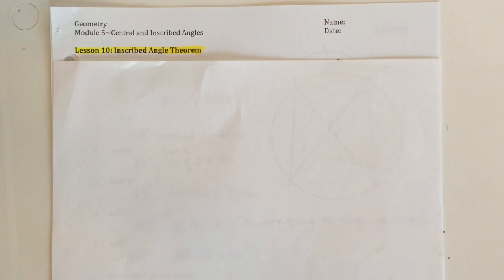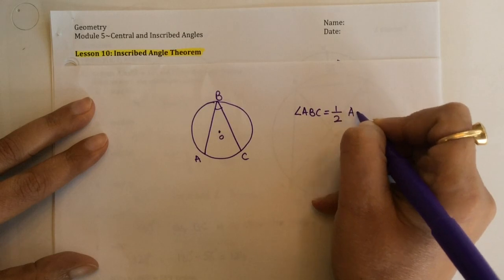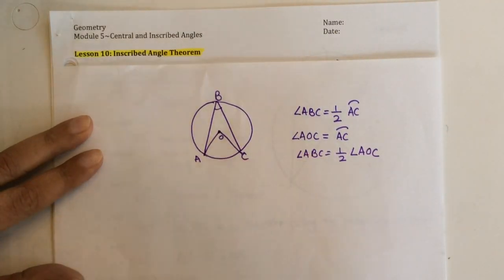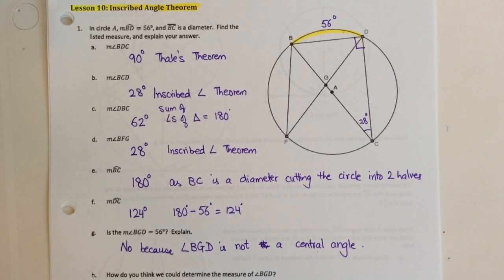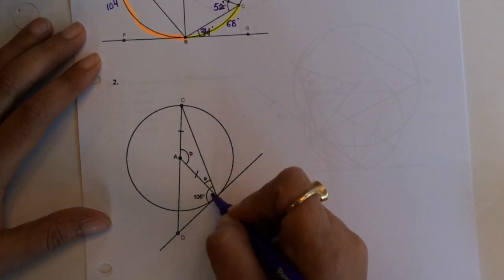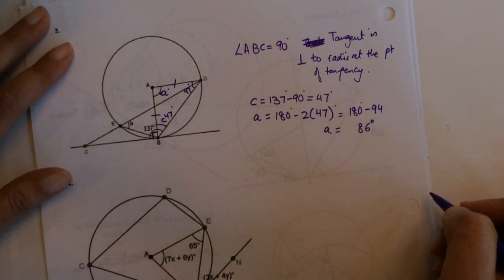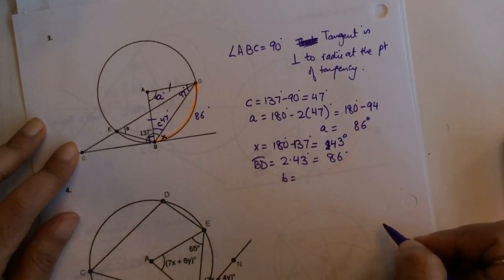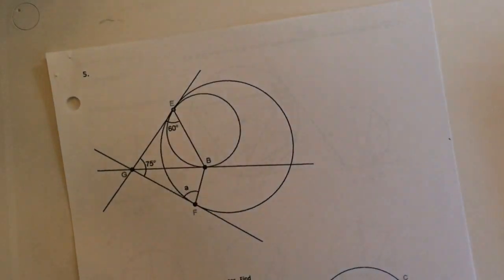G-C.A.3 Inscribed angle alternate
GM5 L13